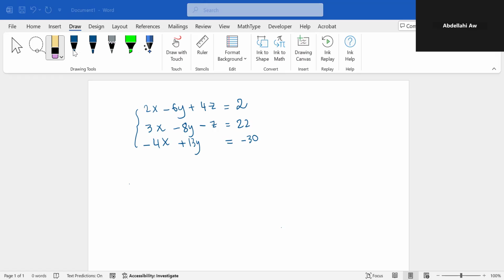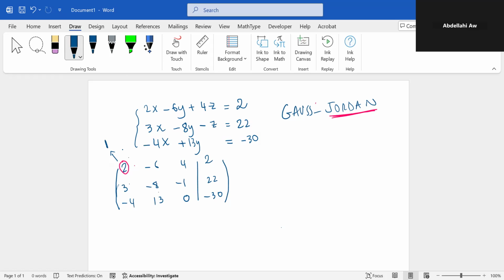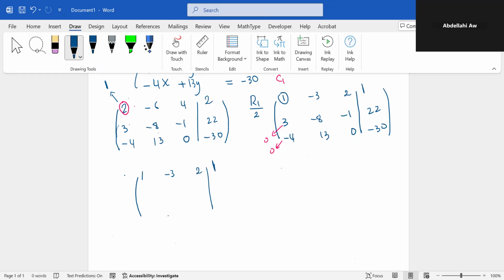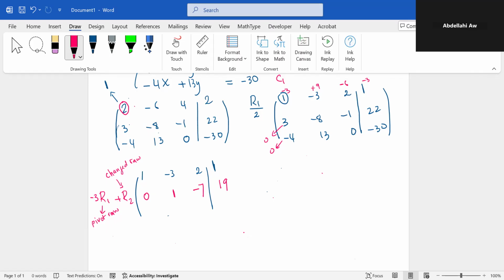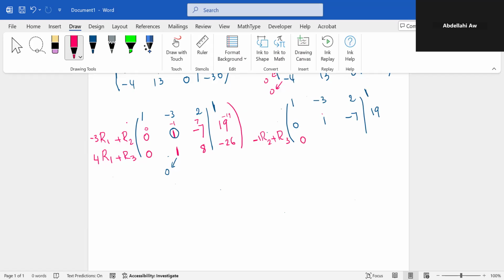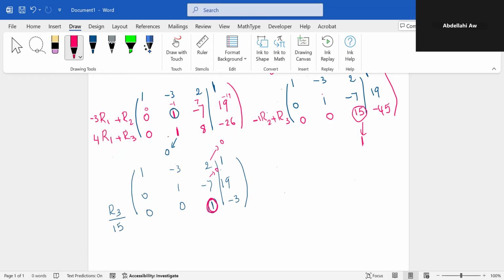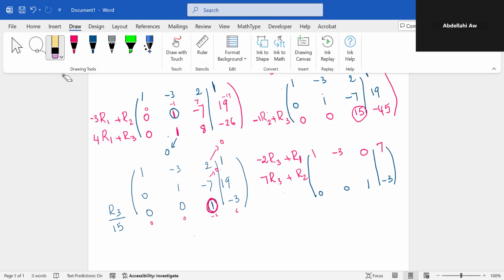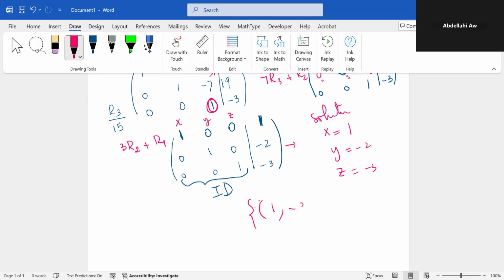GAUSS-JORDAN Elimination Method